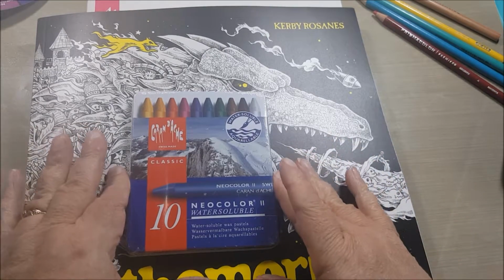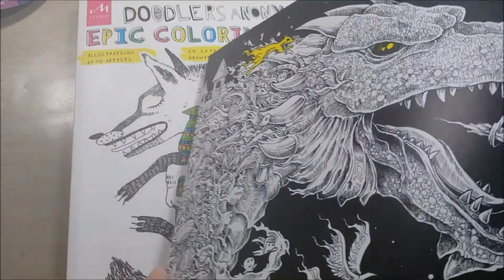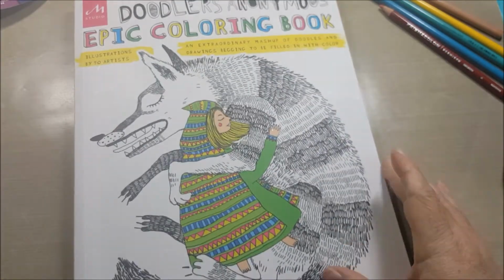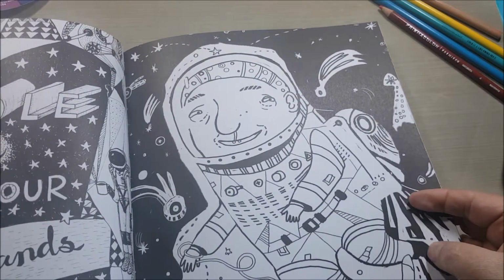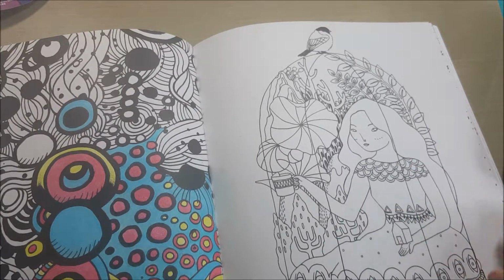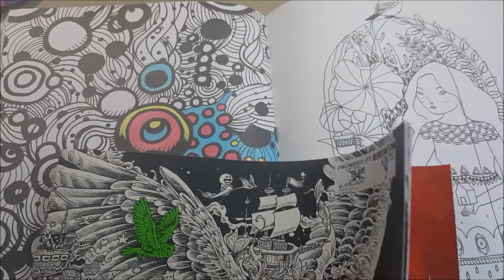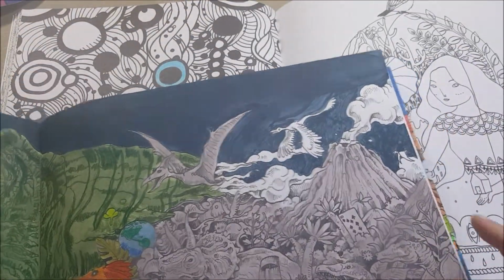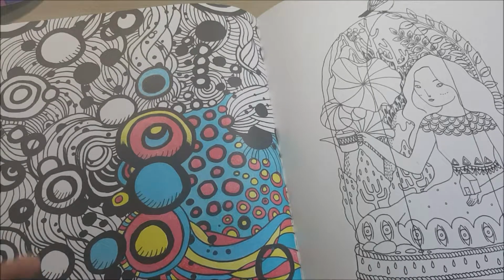Small Amazon Haul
A quick video of what I received from Amazon and what I am up to.